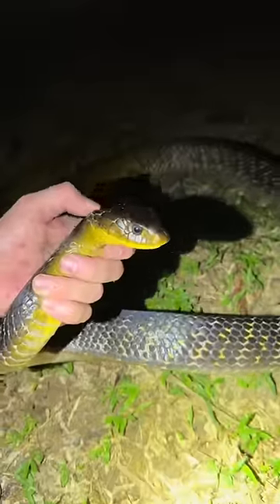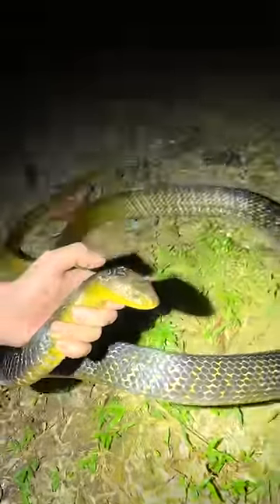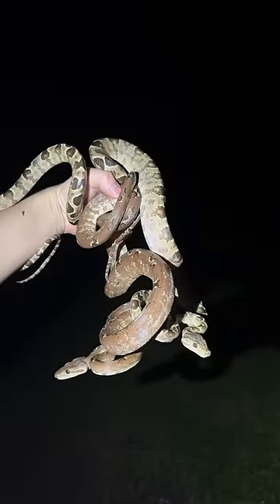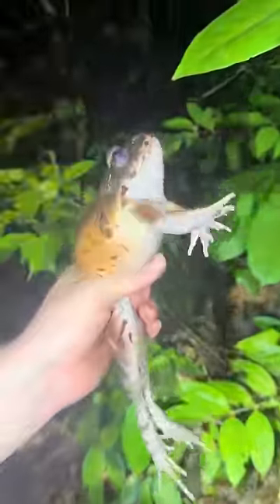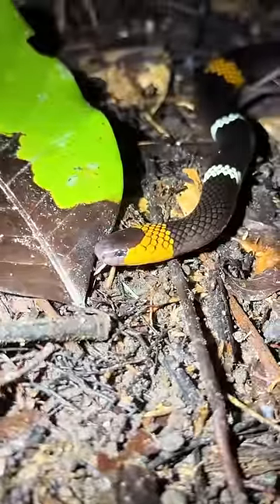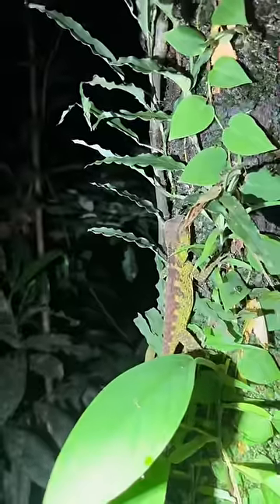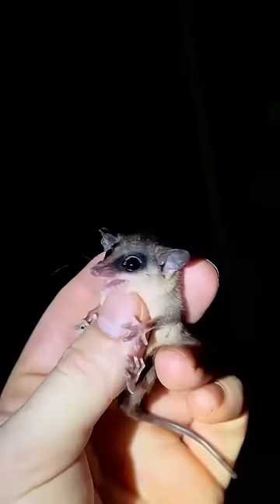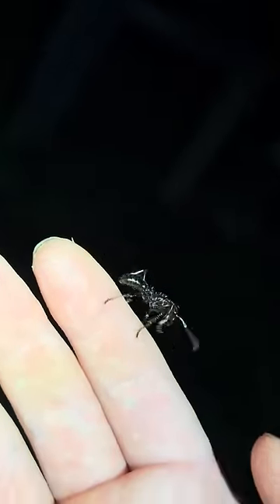Exploring the Amazon rainforest! wildlife snake animals youtube snake frog educational￼ ￼